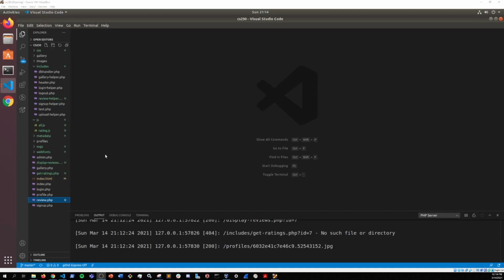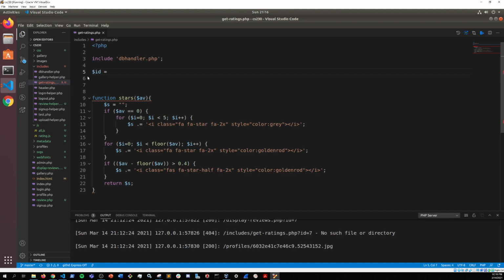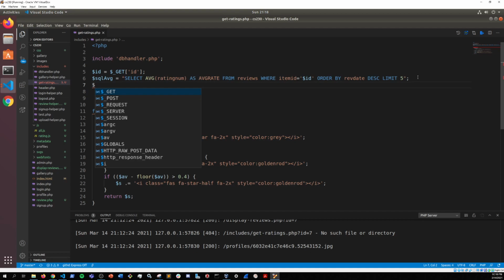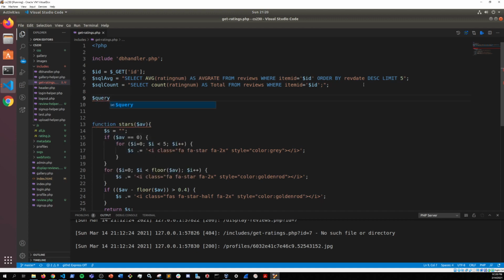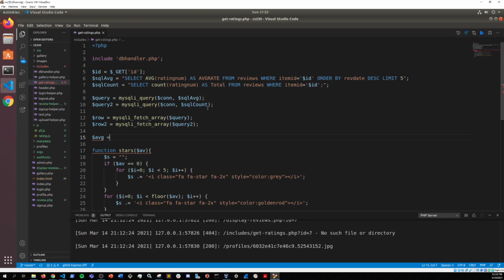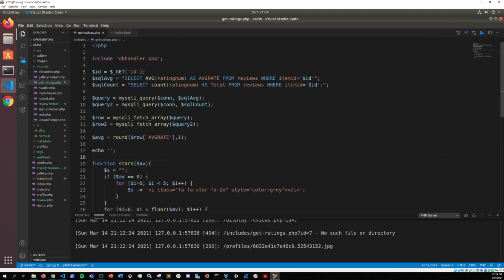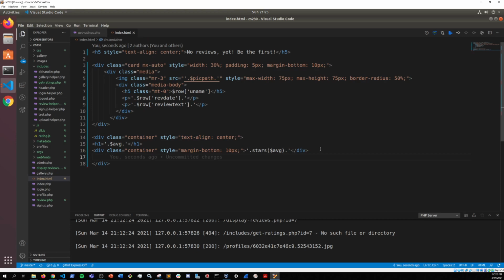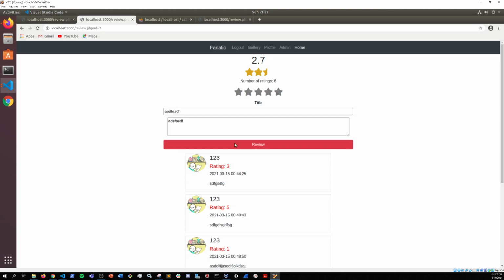5 get ratings php